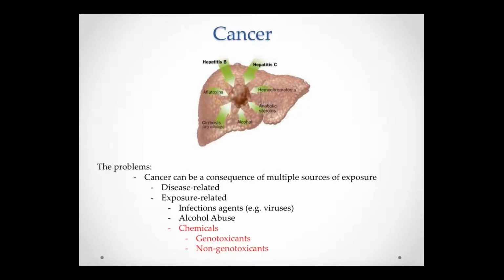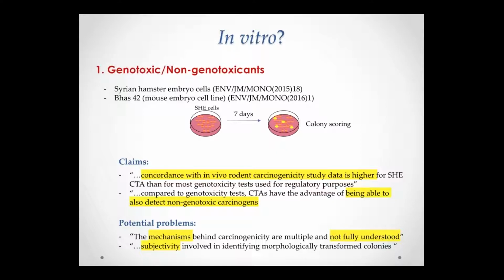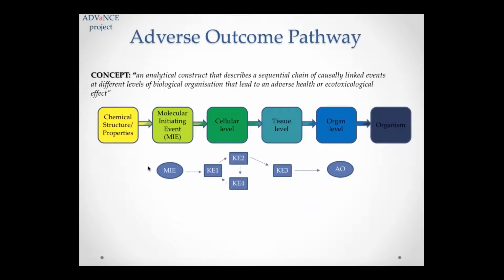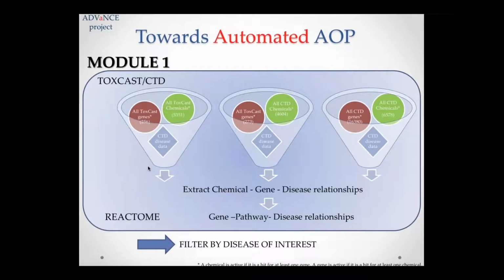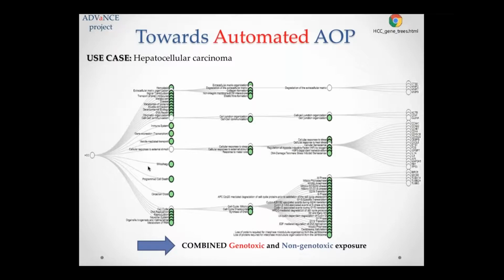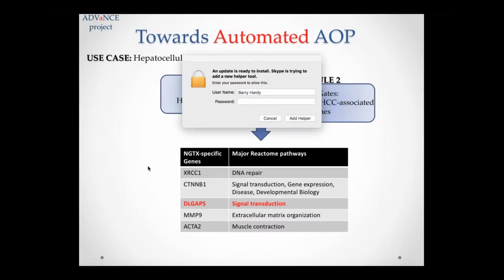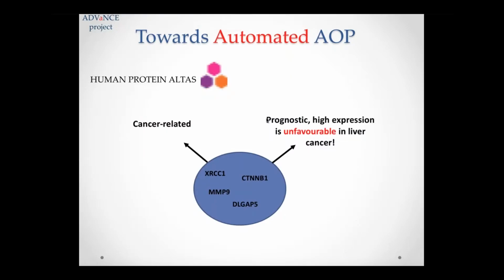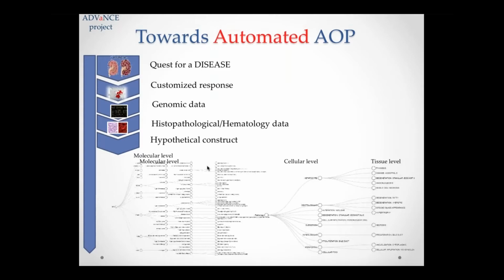Automated workflow for AOP hypothesis generation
Presented by Tatyana Doktorova (Douglas Connect) at the OpenTox Swiss Chapter launch on December 19, 2018.